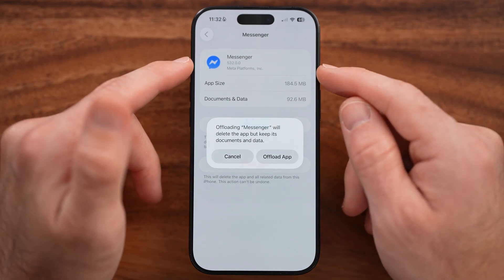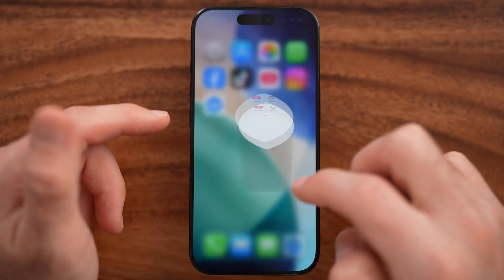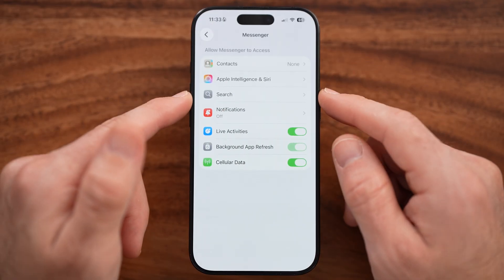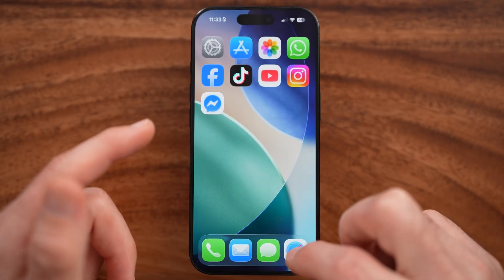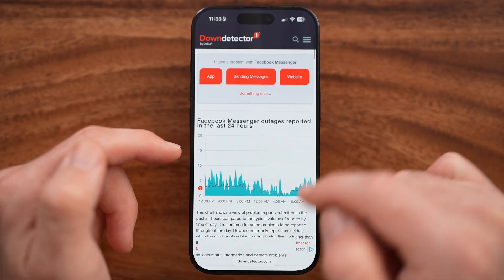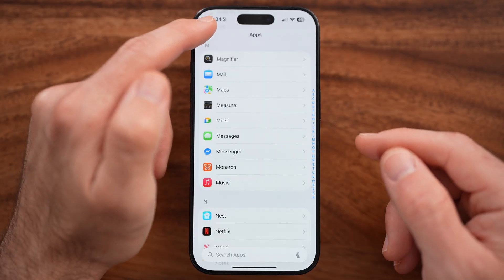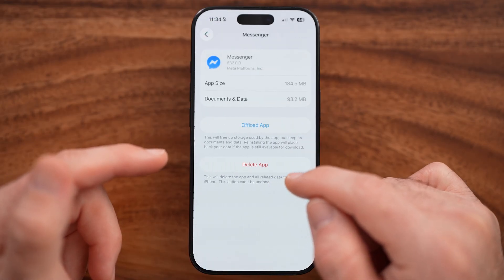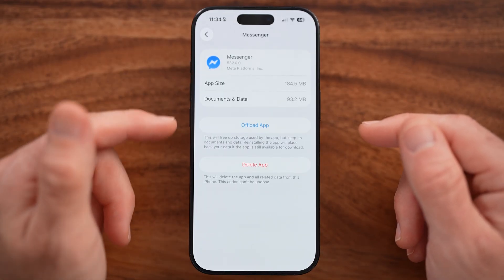How To Fix Messenger Not Working On iPhone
Here's how to fix your Facebook Messenger app if it's not working on your iPhone or not responding.